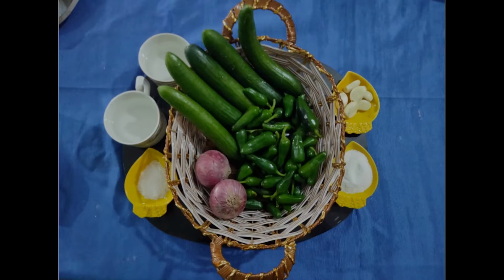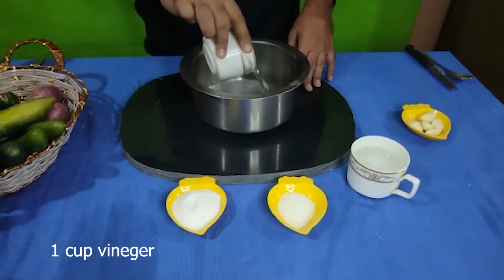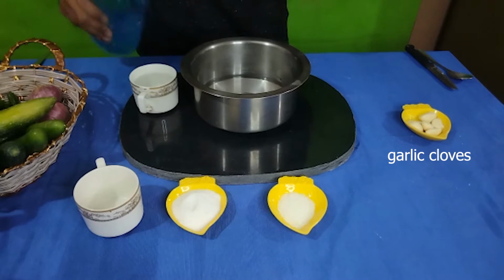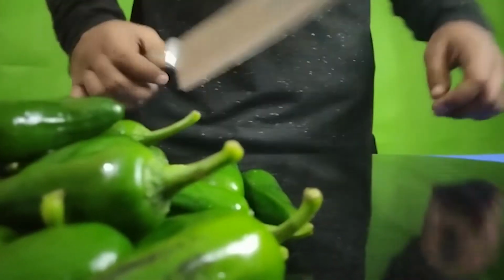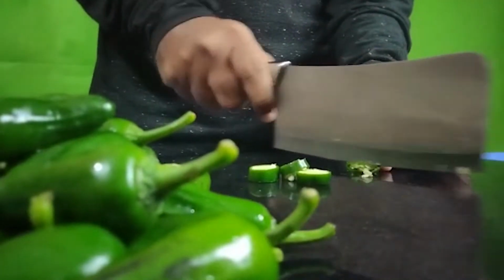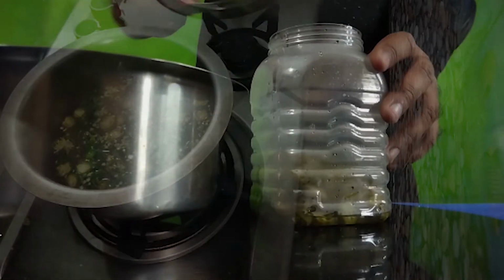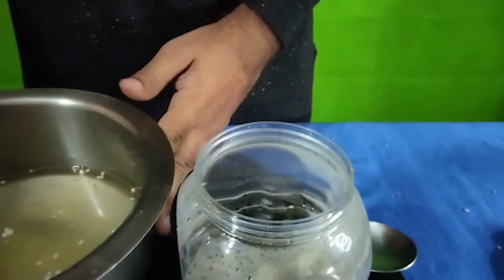Pickled red onions, Cucumber And chillies | Thats Foodtastic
Have you ever made pickles at home? You should -- it EASY. These tangy vegetables will be ready to eat after a few hours and will last in your fridge. Make them today and enjoy!

INGREDIENTS
1 cup white vinegar, 3 cups water, 3 tablespoon salt, and 1 tablespoon sugar.
few garlic cloves to add in the end.

Combine all ingredients except garlic bring it to boil and add your vegetables and let it cool down. pour vegetables in a jar and fill the brine to completely cover the vegetables set in the fridge for a day or 2 and enjoy ;)